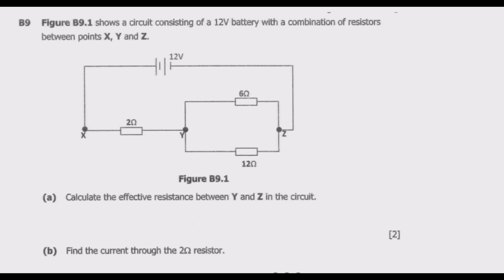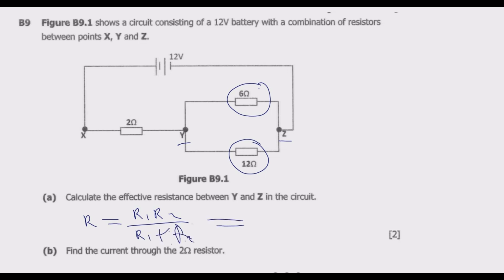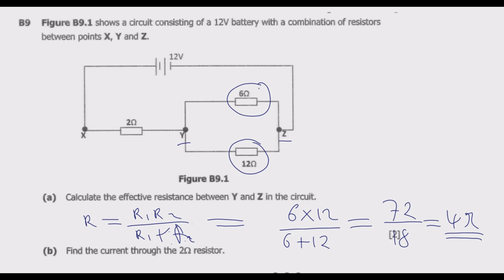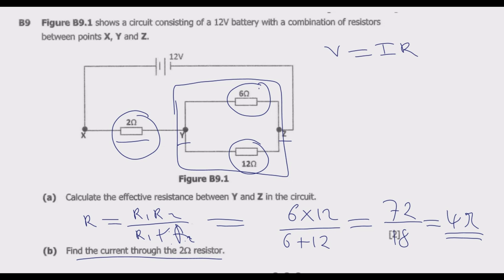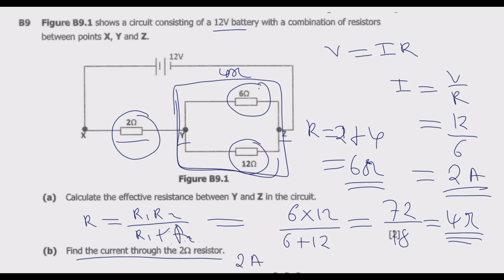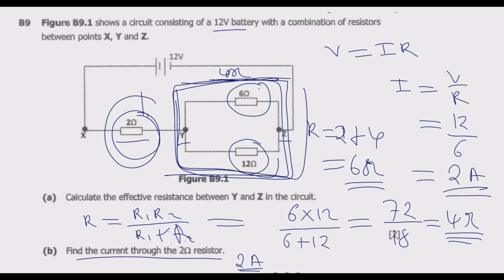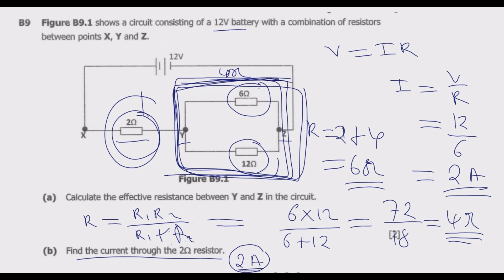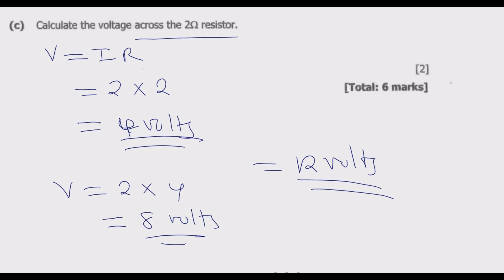2022 GCE SCIENCE PAPER 1 QUESTION B9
This video is a detailed examination revision of Question B8 of  the 2022 GCE Science Paper 1 set by the Examination Council of Zambia. The questions are based on the standard Ordinary Level Physics syllabus. The questions is based on  Electricity . We want to help you ace any Ordinary Level or General Secondary Certificate Examinations.